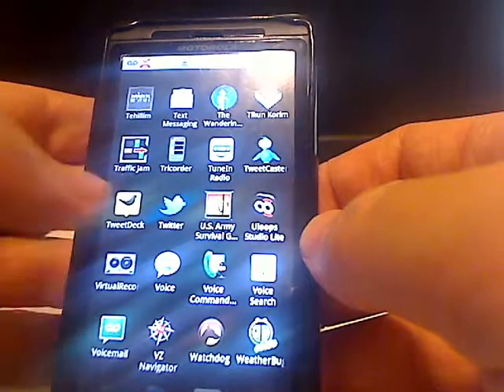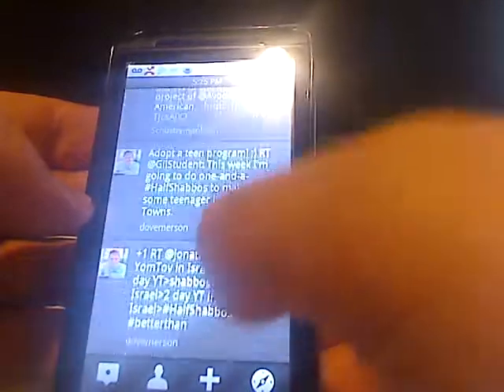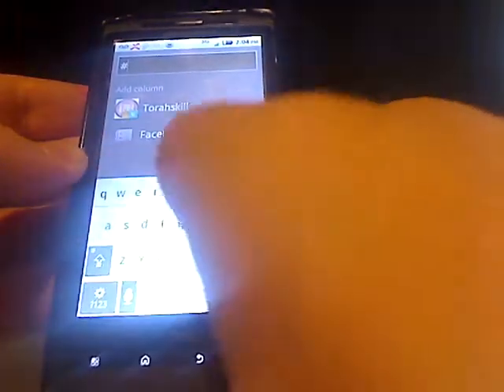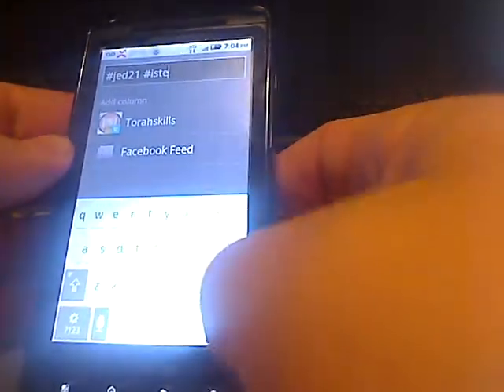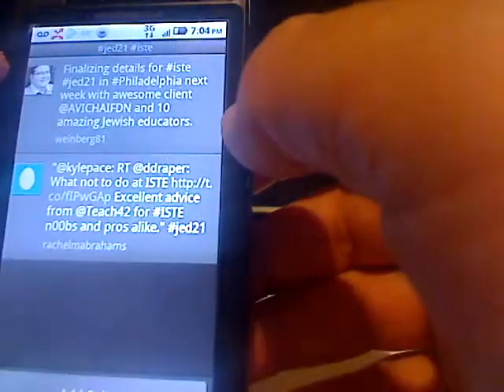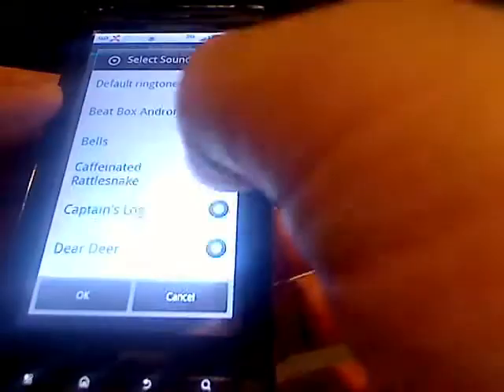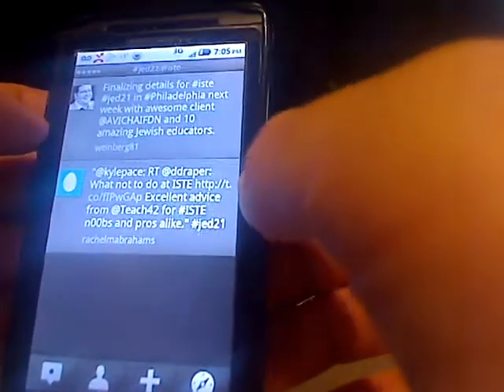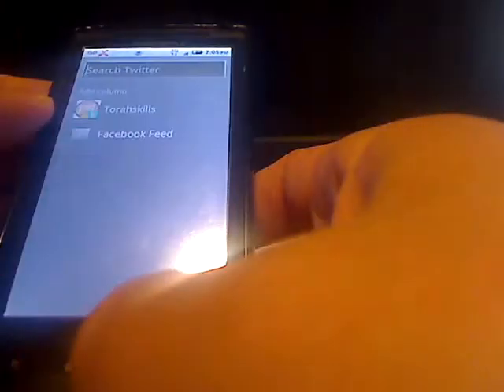Alert Notification for Keywords or Hashtags on Twitter using Tweetdeck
This video shows how you can use the Tweetdeck app to be notified anytime a tweet containing a search term you specify is posted to Twitter.